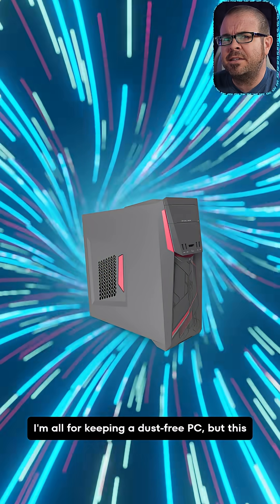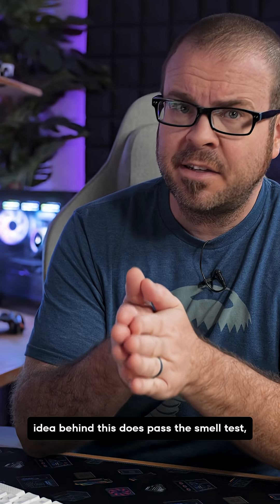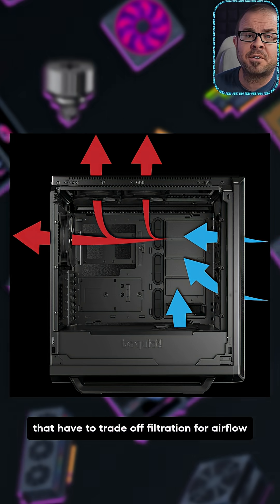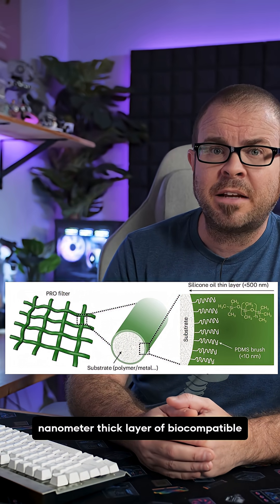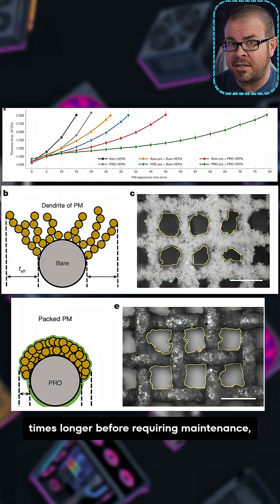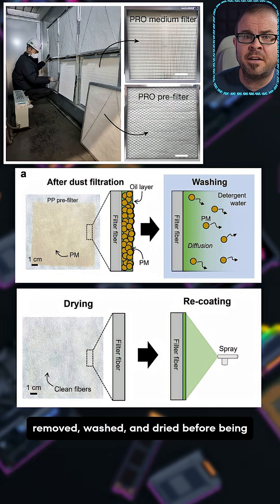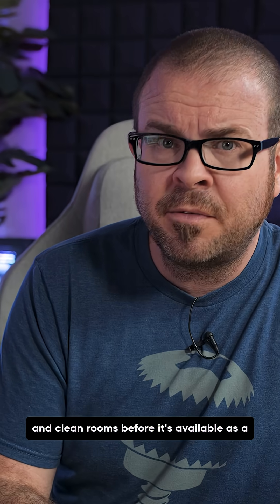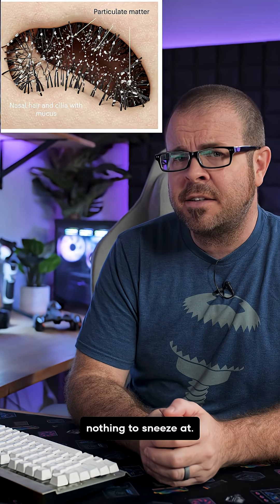Dusty PC? Try adding Snot...